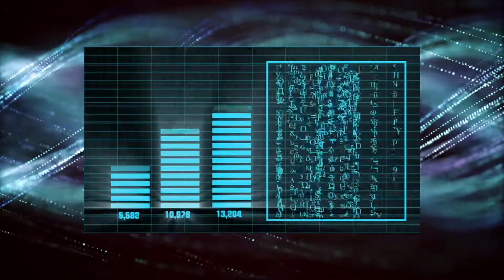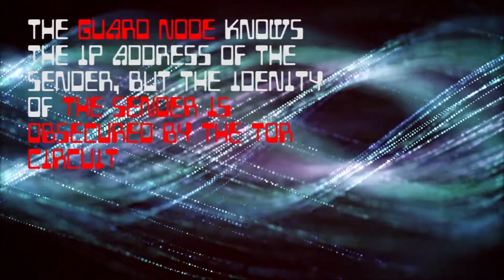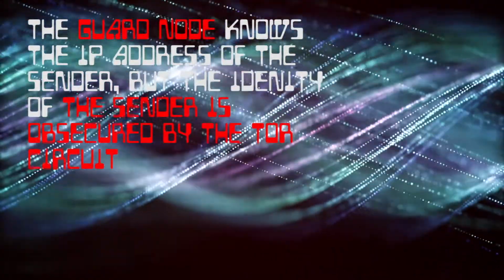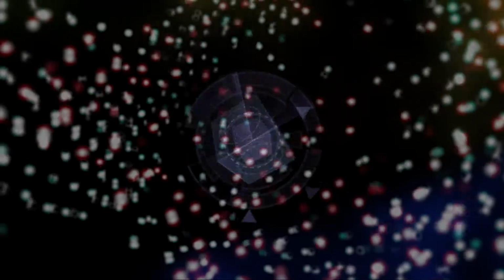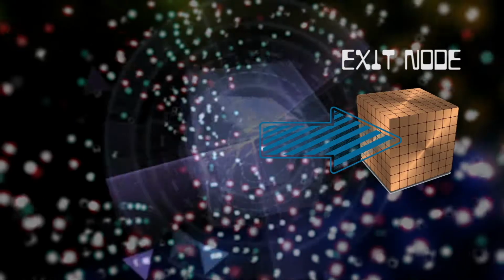Exweb Show 2: Dark Web: The Tech Behind the Darkness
A brief look at the actual way the Dark Web works. This episode focuses on the tech side of things with an in-depth look at TOR.